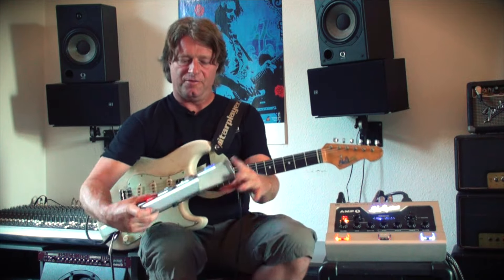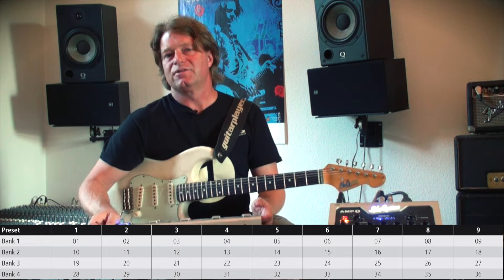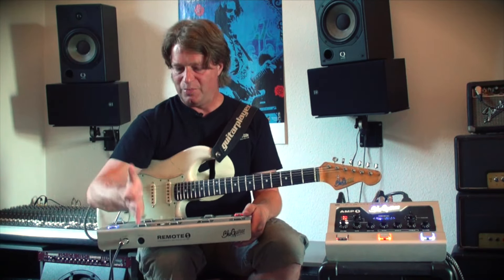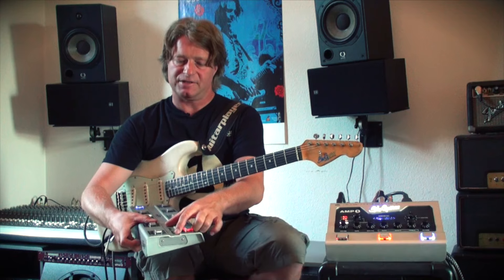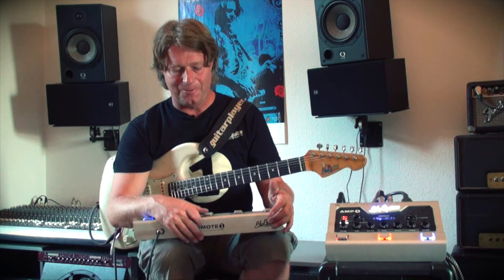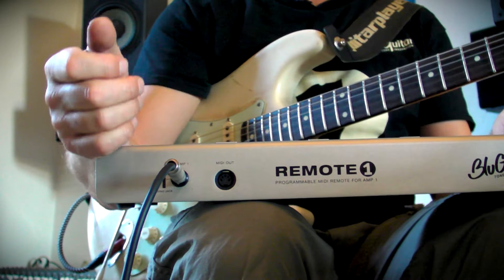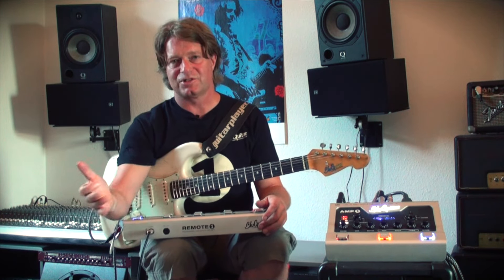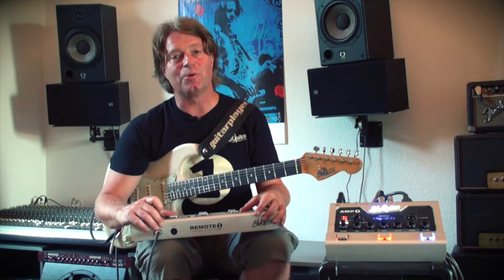BluGuitar REMOTE1 Presets and MIDI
Thomas Blug explains how to program Presets and how to use external MIDI devices with AMP1 & REMOTE1